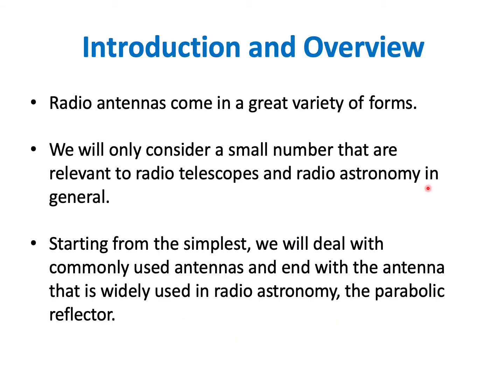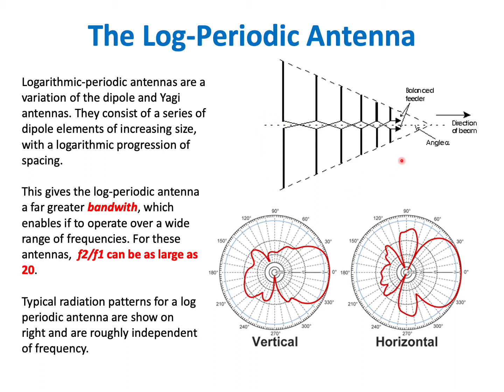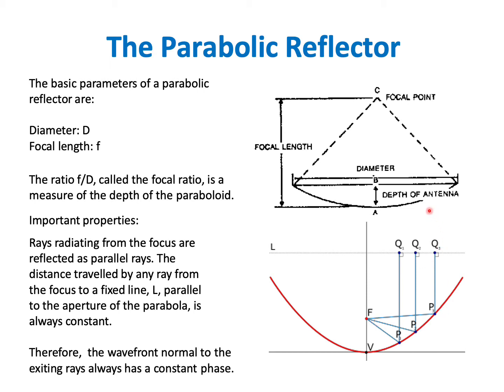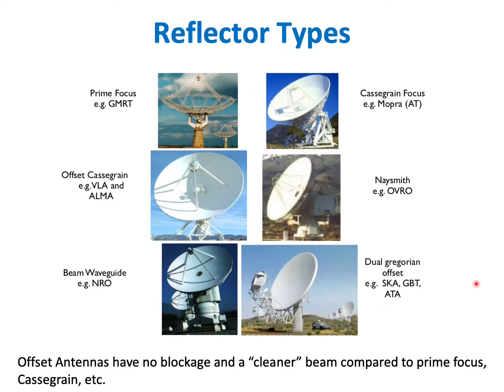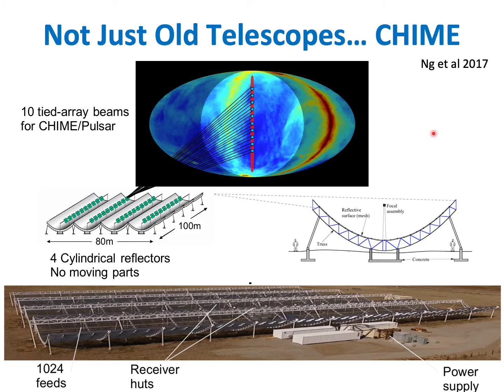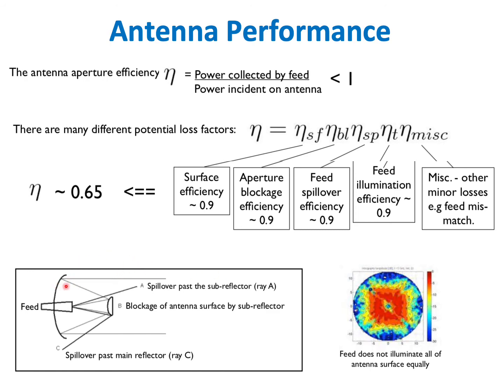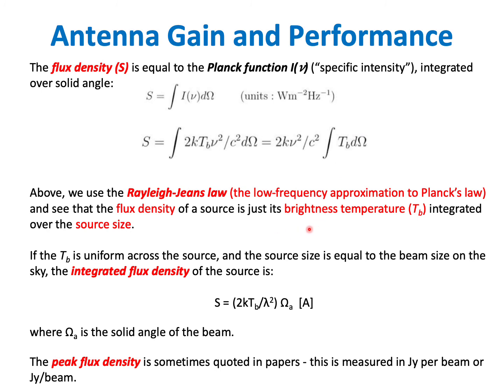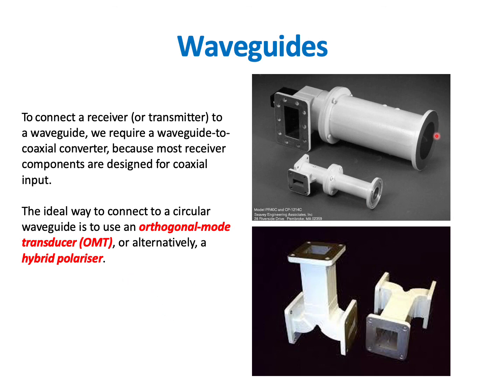Antenna Basics - Mitch Mickaliger